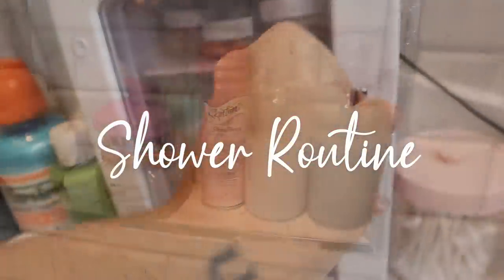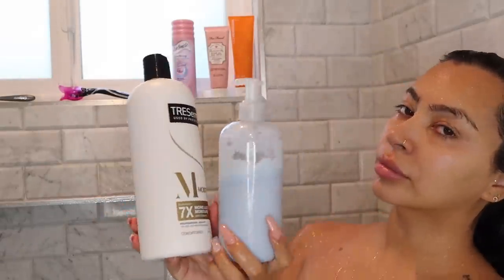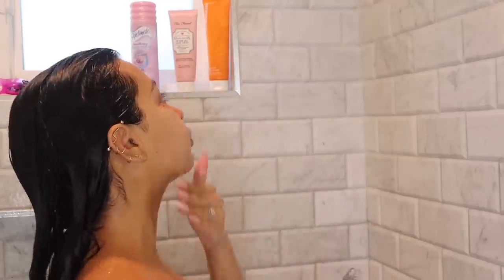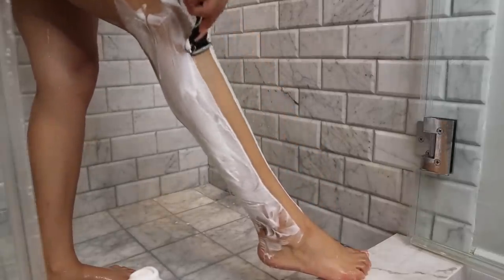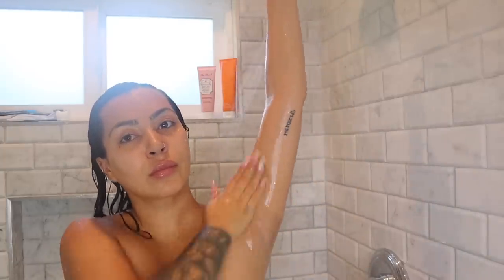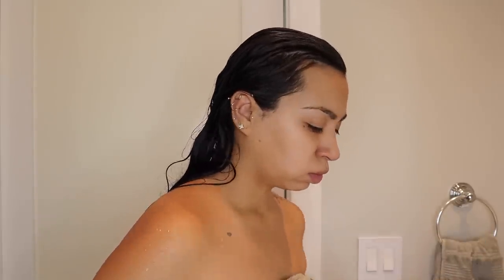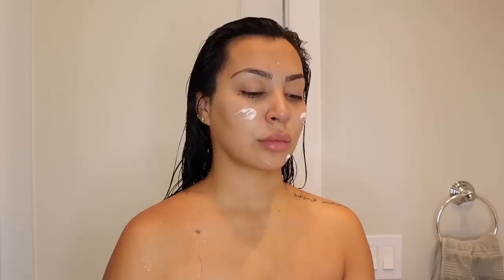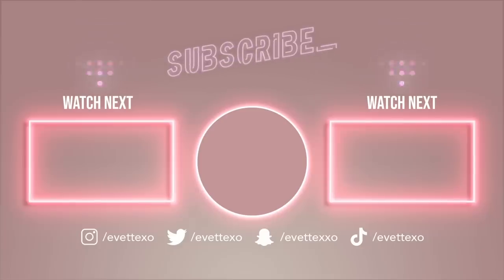MY SHOWER ROUTINE: HYGIENE, SKINCARE, HAIRCARE + MORE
Hey babes! I hope you all enjoyed todays video!

Toothpaste: Crest 3D white Charcoal

Face wash

Body scrub

Under eye patches

Chapstick: Fresh sugar advanced therapy

Deodorant: The most similar I could find

Shampoo: Tresseme
Function of Beauty

Hair scalp massager

Shower Loofahs

Loofah Sponge

ABOUT ME: If you are new to my channel I would love to share a little about myself! Hi my name is Blanca Evette I was born and raised in Stockton, Ca. I’m Mexican/American my parents are originally from La Presa, Michoacán! S/o to all my Latinas. My birthday is July 31st yes I’m a summer baby and a proud Leo! Rawrrrrr! Lol
Camera for “ Main Channel”Cannon Mark lV